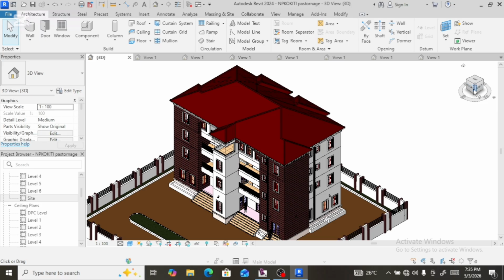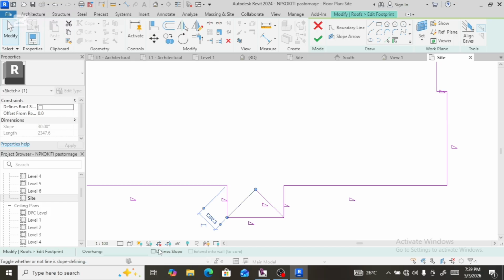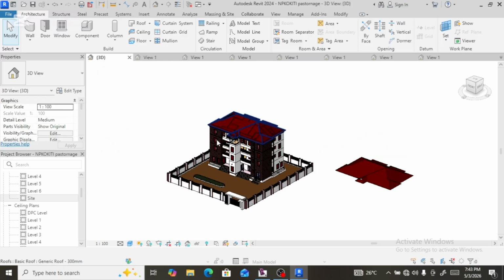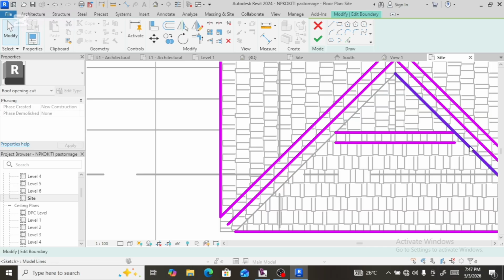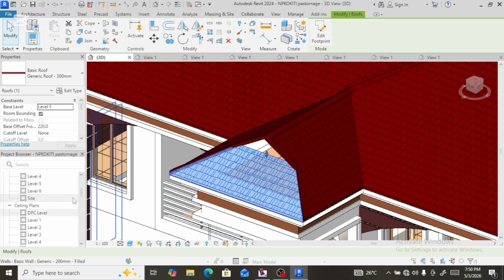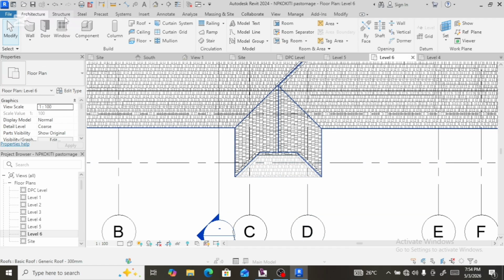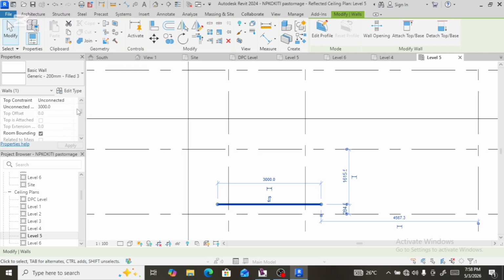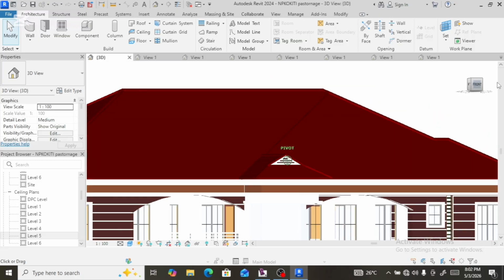Dutch roof design on revit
how to design a Dutch roof  on revit 2024